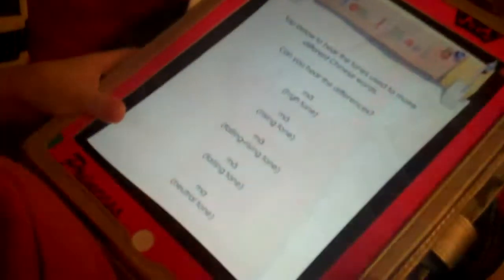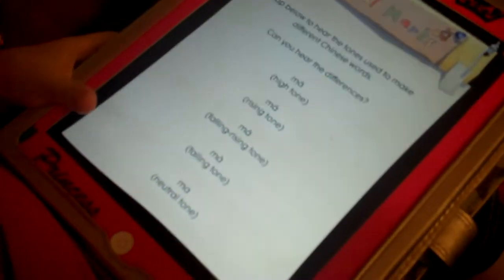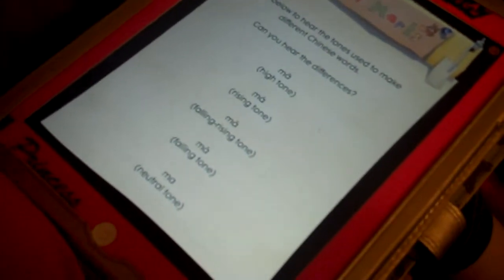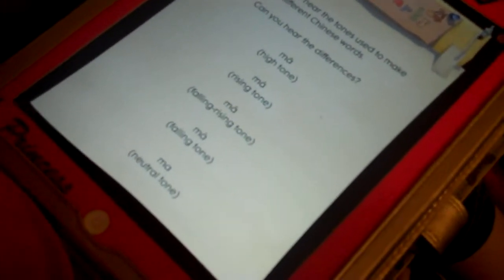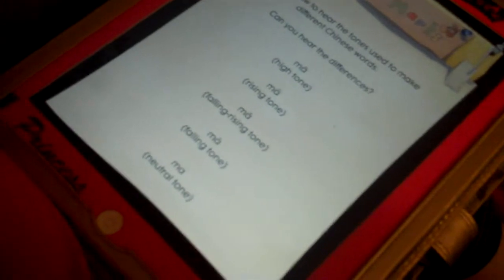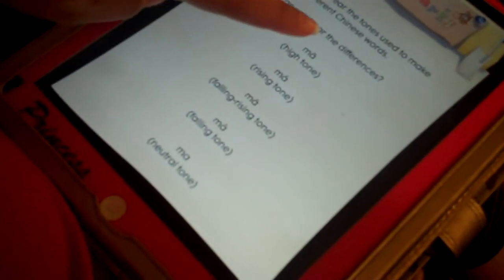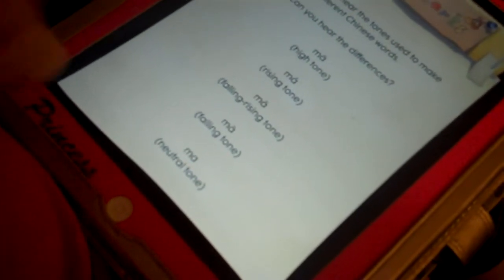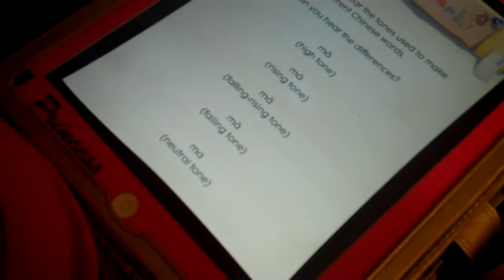Learn Chinese Toy Story 3 App Review.mp4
Divina and Dancinghotdogs son try out the new app Learn Chinese Toy Story 3 which includes bilingual narration. for full post.